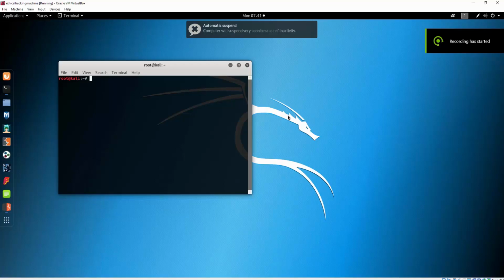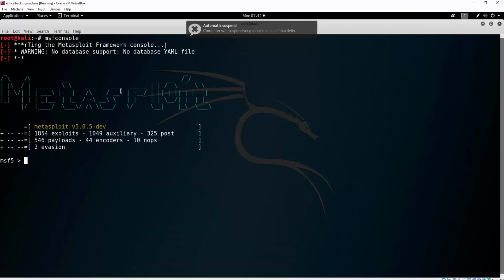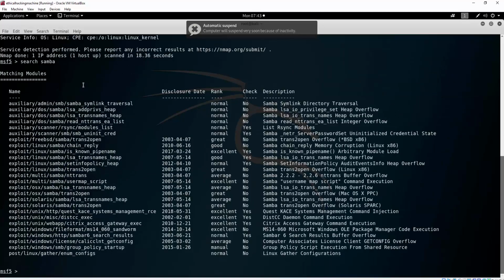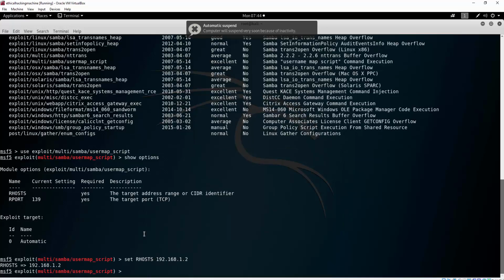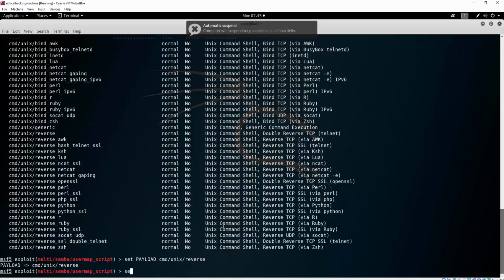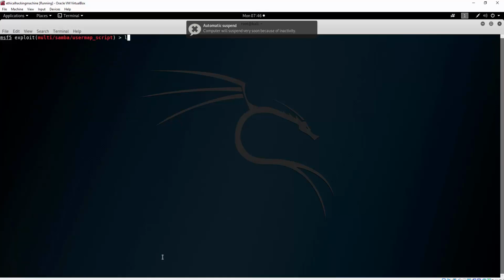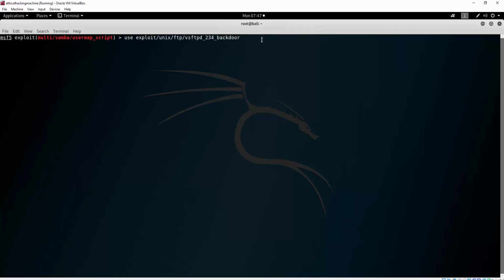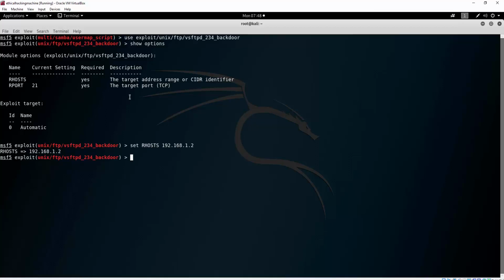083 2 Metasploitable exploits